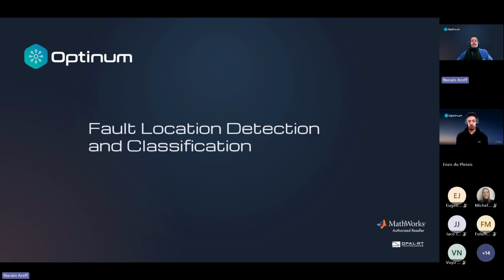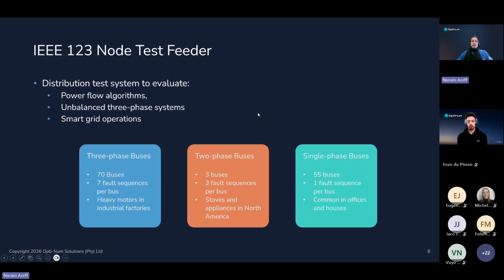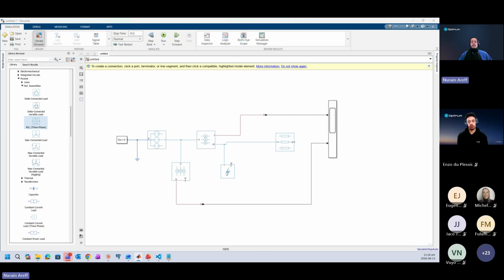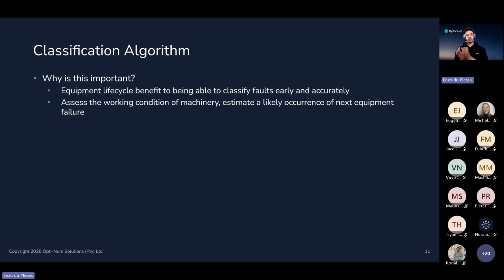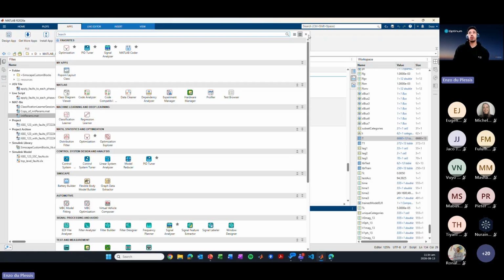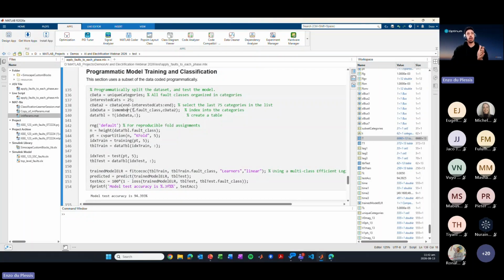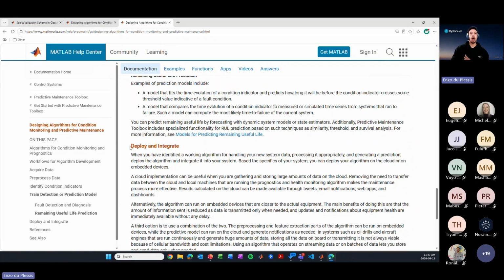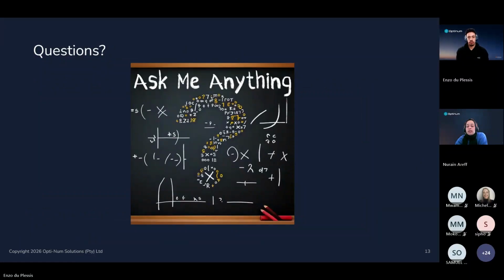Webinar Recording: Using AI for Power System Fault Detection and Classification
Overview

Learn how engineers can model the IEEE 123 Node Test Feeder model in a simulation environment to perform fault finding that may occur and fault classification of the model. This is done by running multiple simulations with fault sequences injected into the power system modelled in Simulink. We will go through how to generate synthetic data by running simulations of the power system, how to extract the data, and put together a dataset which will be used to train a Predictive Maintenance model meant to predict where the fault occurred in the power system and the specifics of the type of fault that occurred.

Create an IEEE bus system using Simscape Electrical.
Inject faults into a bus system and view results.
Build Predictive Maintenance models from fault data using either the Classification Learner App in MATLAB or programmatically.
Learn how to properly choose the best model based on validation accuracies, test scores, and other factors.